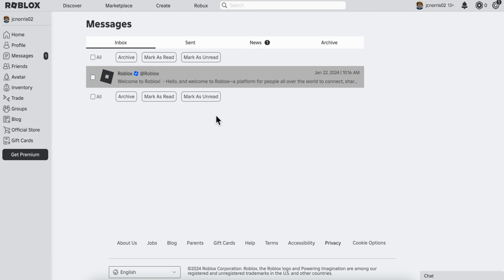How To Find Someone You Played With On Roblox (2024)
How To Find Someone You Played With On Roblox

Discover the ultimate guide on how to reconnect with fellow Roblox players you've crossed paths with! From navigating through Roblox's extensive player search features to leveraging social platforms and online communities, uncover the step-by-step process to locate and connect with those memorable gaming companions. Whether it's reigniting friendships or teaming up for new adventures, unlock the secrets to finding someone you played with on Roblox today!